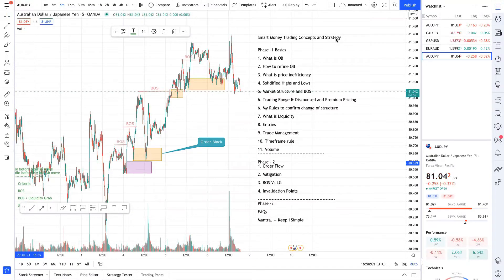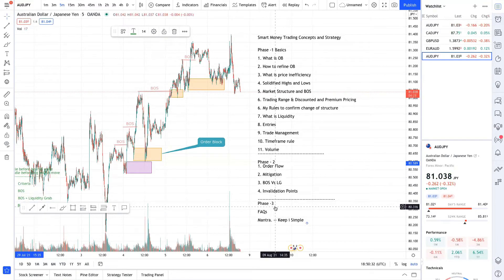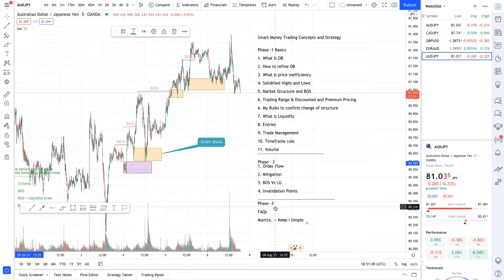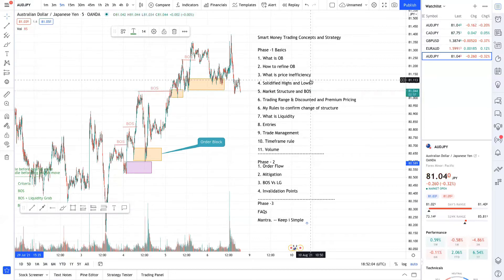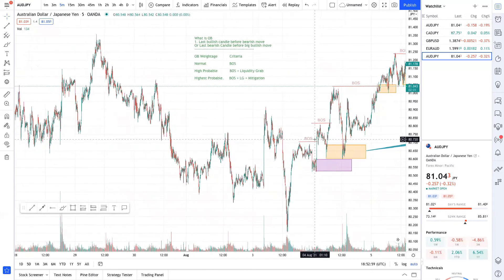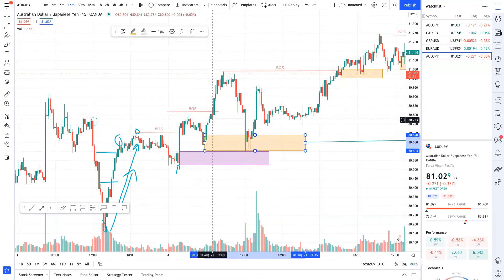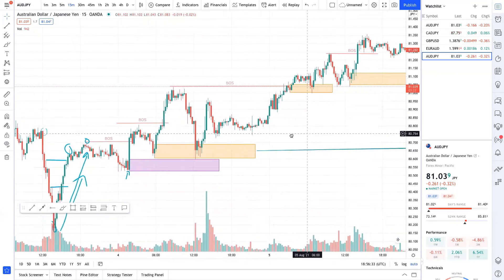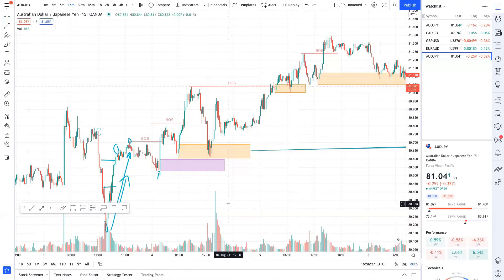1. Intro & What is Order Block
Smart Money Trading Concepts and Order Block Strategy

Phase -1 Basics

1. What is Order Block(OB) or Sponsored Candle(SC) or  Institutionally Funded Candle (IFC)
2. How to refine OB
3. What is price inefficiency/Imbalance
4. Solidified Highs and Lows
5. Market Structure and Break Of Structure
6. Structural Ranges & Discounted and Premium Pricing
6. Confirmation Entry model
7. What is Liquidity
8. Types of Entries (Risk and Confirmation )
9. Trade Management & Trade Plan
10. Timeframe tricks
11. Volume

Phase - 2
1. Order Flow
2. Mitigation
3. BOS Vs LG
4. Invalidation Points

Phase -3

1. What Pairs to trade
2. Creating trading models
3. Back testing and Fw testing
4. Brokers and Prop firms
5. True Risk and Reward
7. Appreciation
8. FAQs

Phase- 4

Case Studies and break downs

Mantra. -- Better Than Yesterday